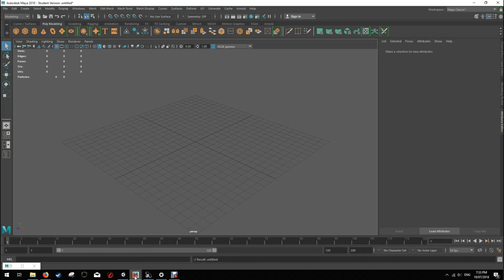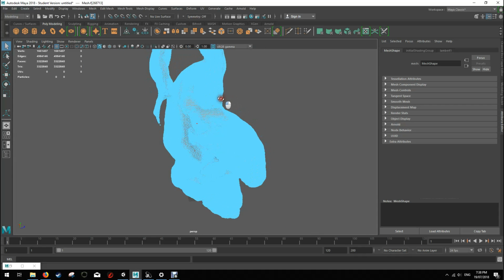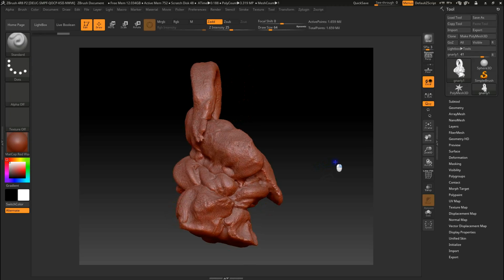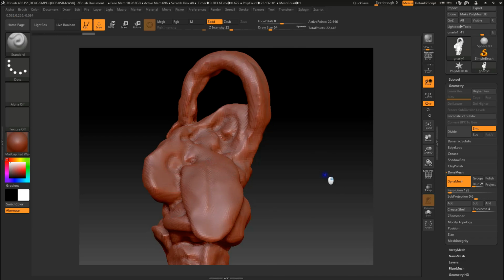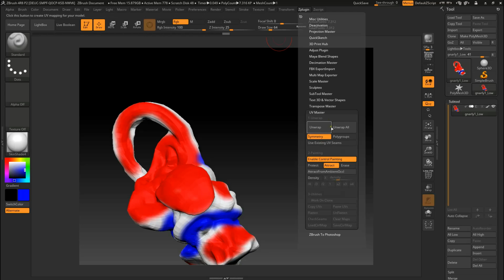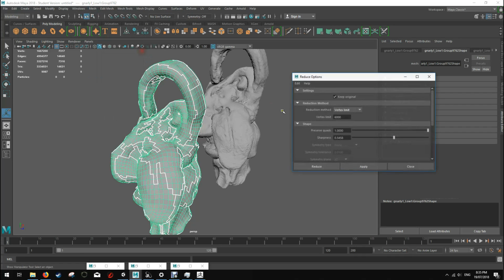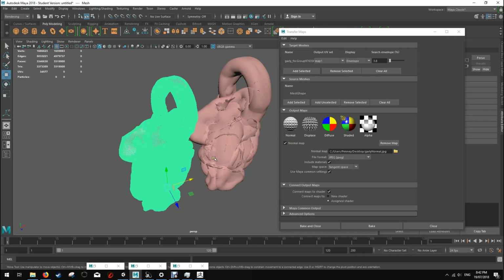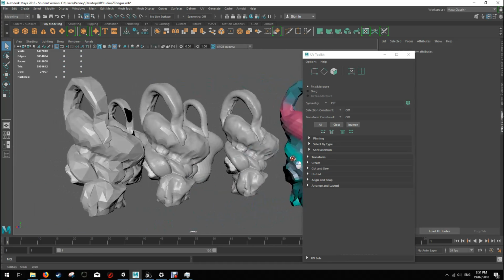Retopologising a Laser Scanned Mesh